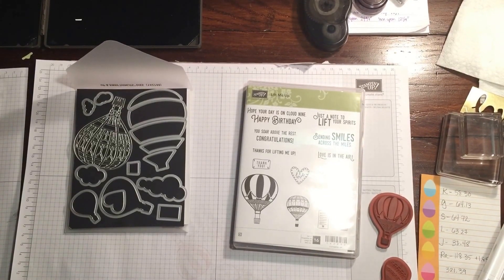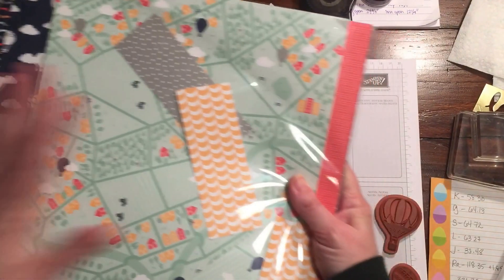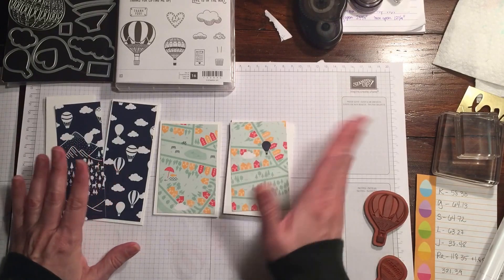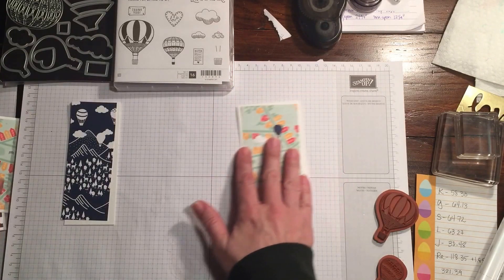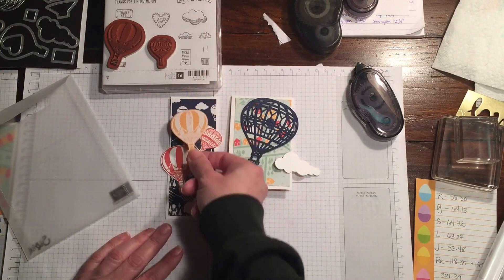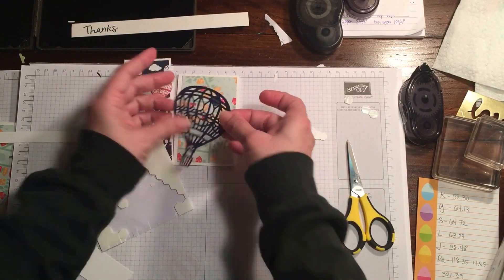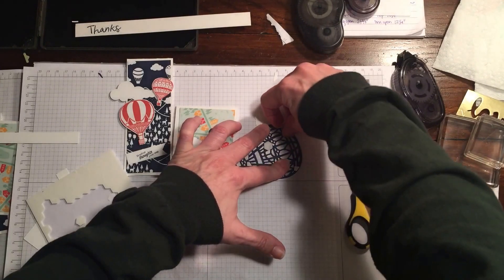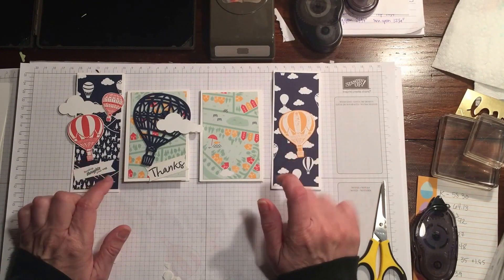Mini cards using 2017 SAB Carried Away DSP, Stampin' Up!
Follow me on Periscope @glfgrl11